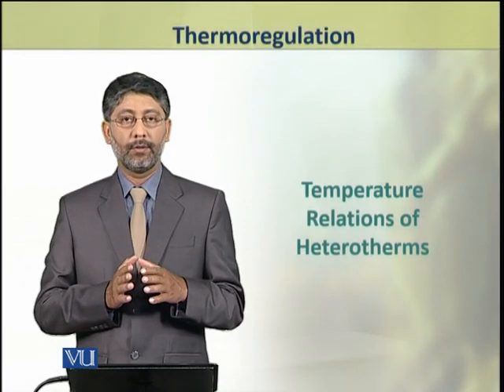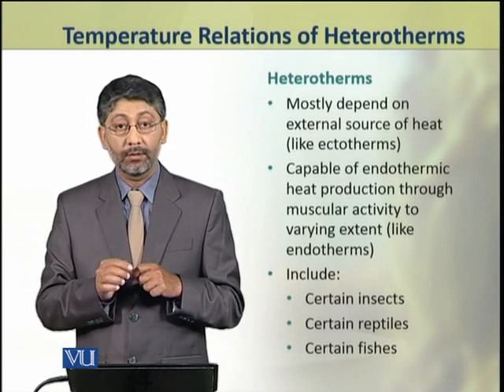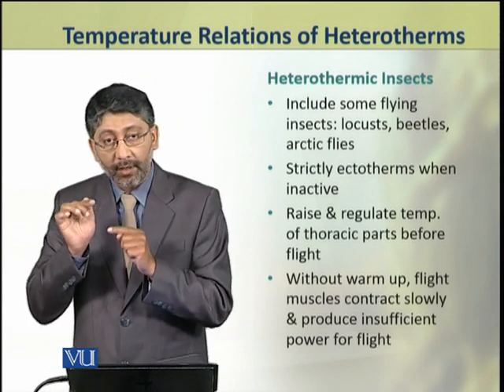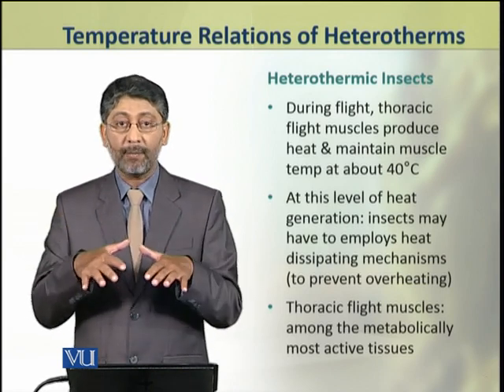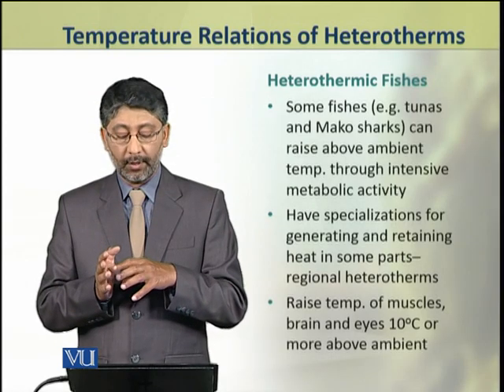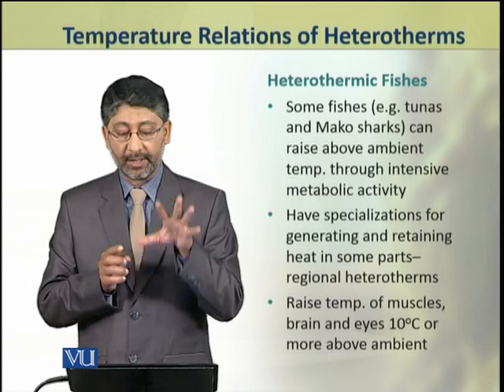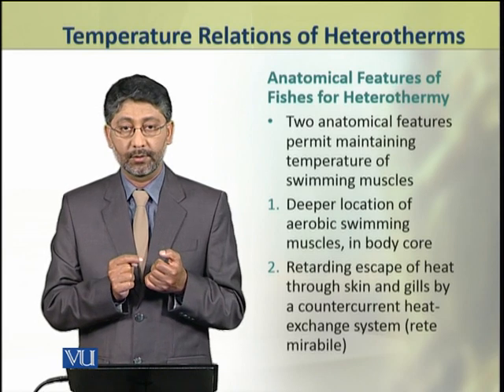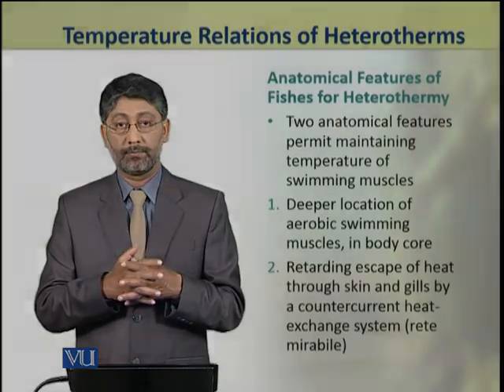Temperature Relations of Heterotherms | Animal Physiology and Behavior (Theory) | ZOO502T_Topic223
Topic223: Temperature Relations of Heterotherms,
By Dr. Ateeq ul Jaleel